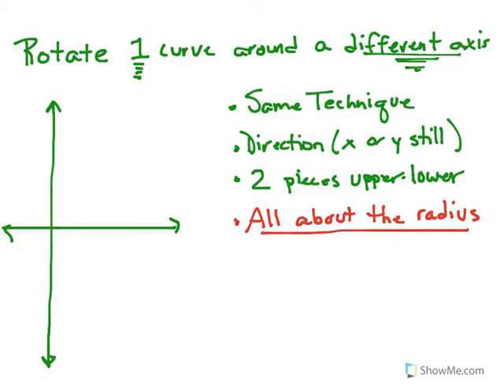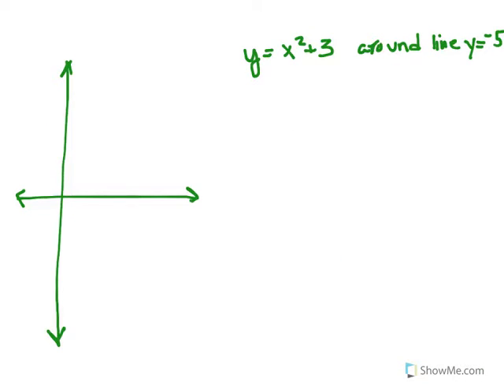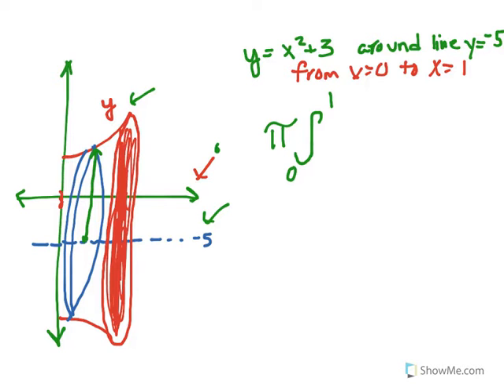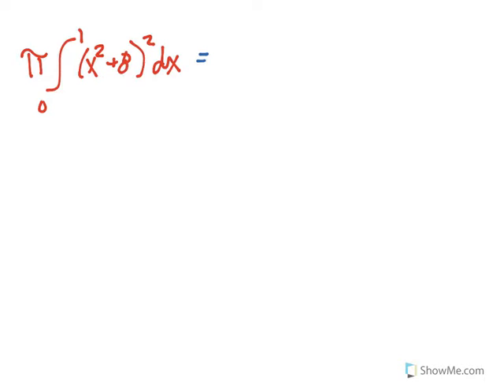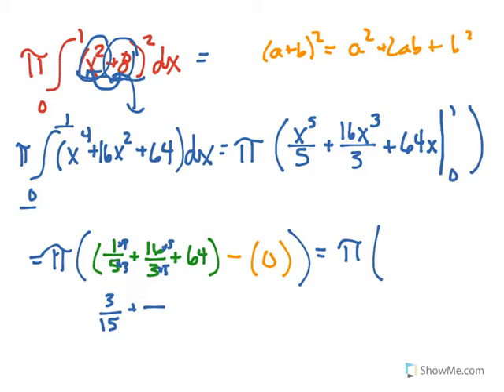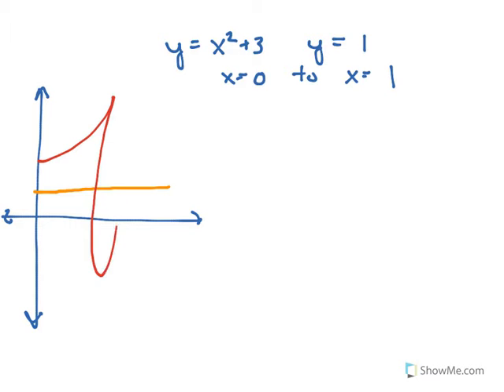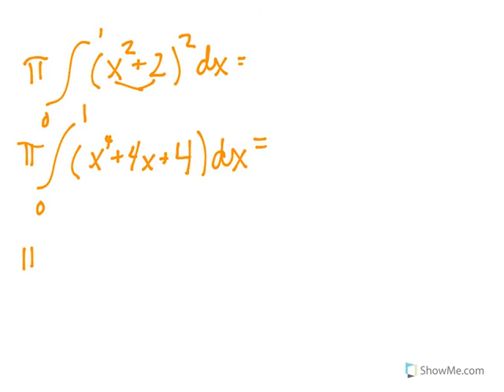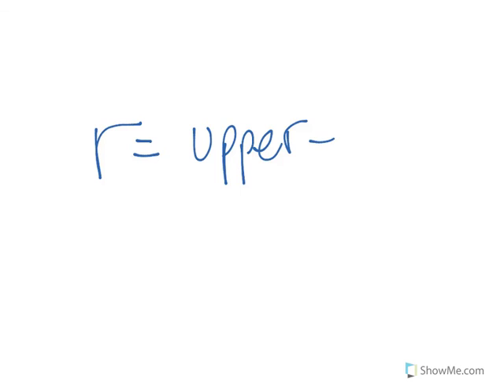Integrals - Volume of Rotation Different Axis